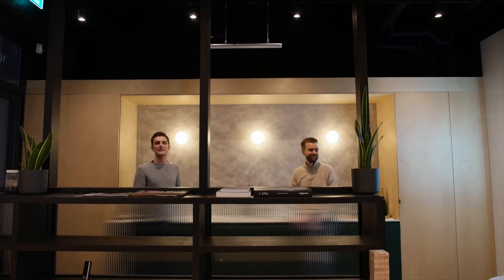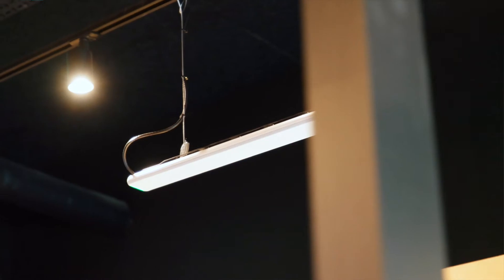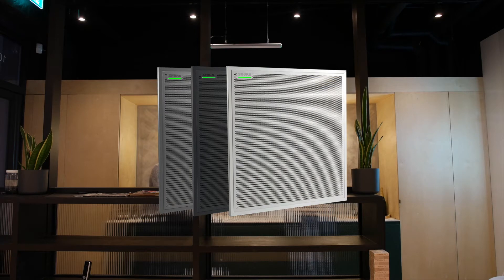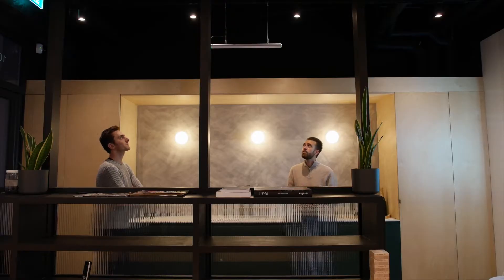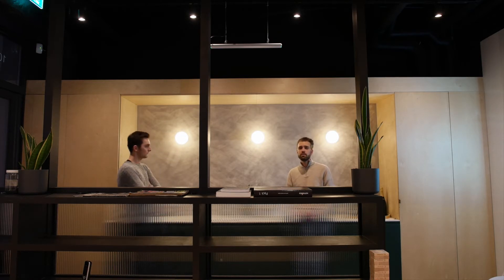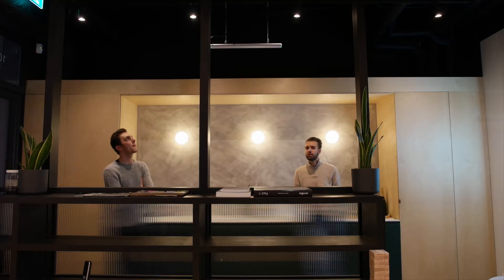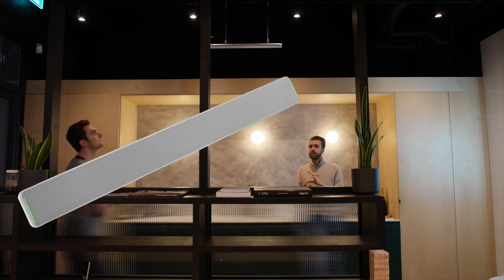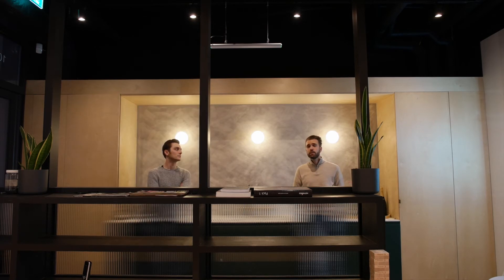Shure MXA710 Linear Array Microphone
We were hands on this week taking a look at the Shure Incorporated MXA710 Line Array Microphone. Sleek design, small form factor and a wide variety of available installation methods, this microphone provides high quality audio capture for AV conferencing in any space.

If you'd like to see it in action, talk to us about arranging a demo so you can hear it for yourself!